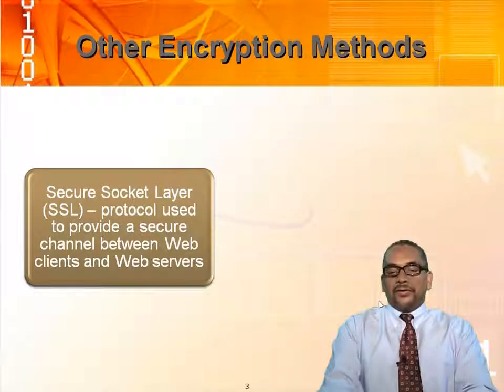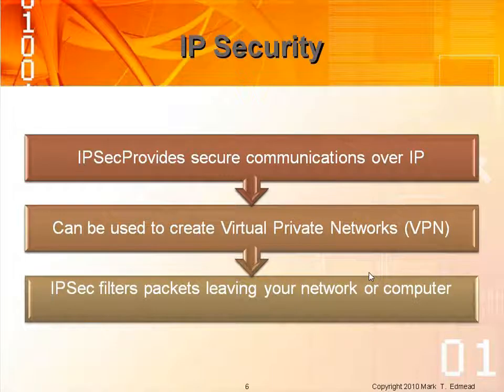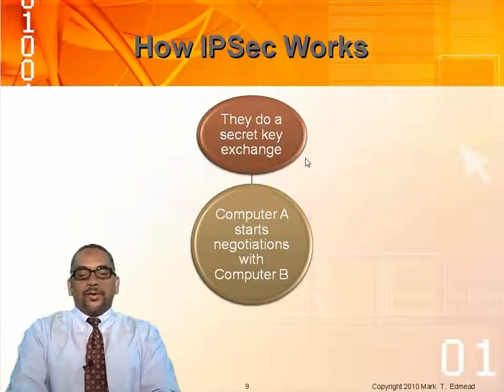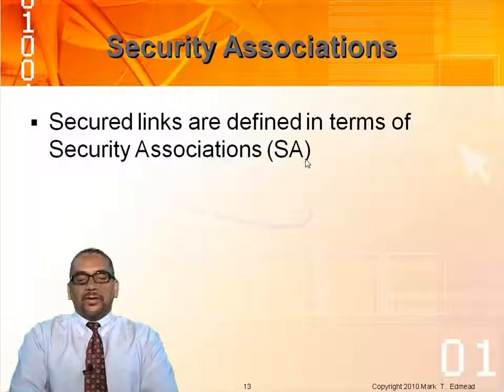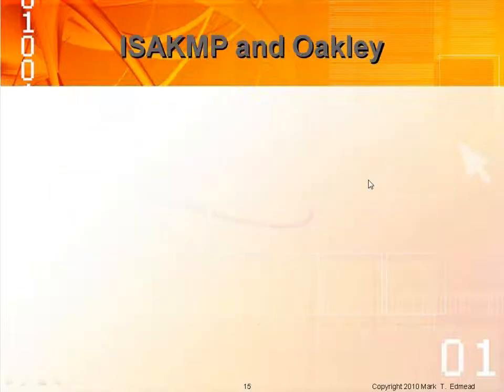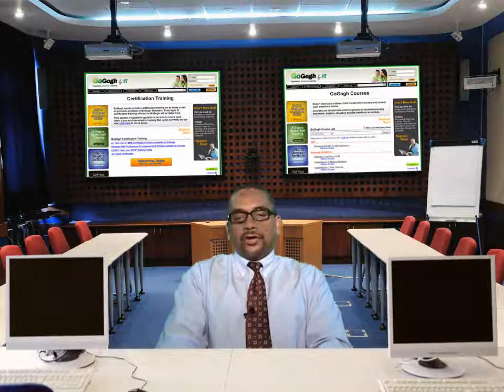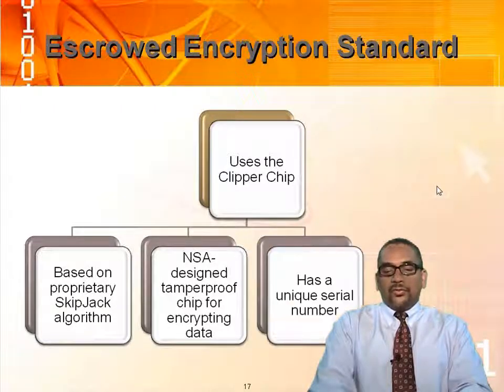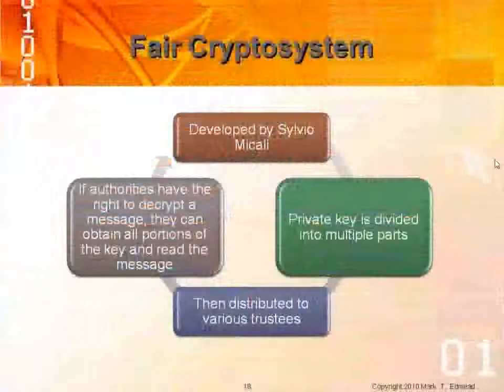Learn about Encryption Methods in CISSP Exam Prep Part 2 from GogoTraining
In this video from CISSP Exam Prep Part 2 from GogoTraining, you will learn about other encryption methods, IPSec, and cryptography in the real world.